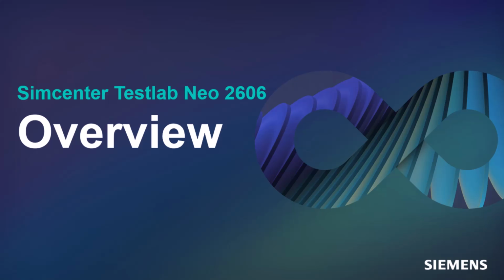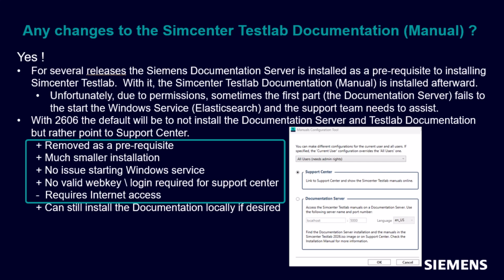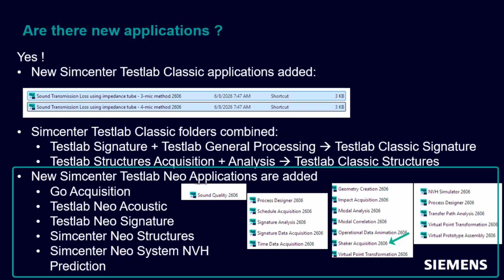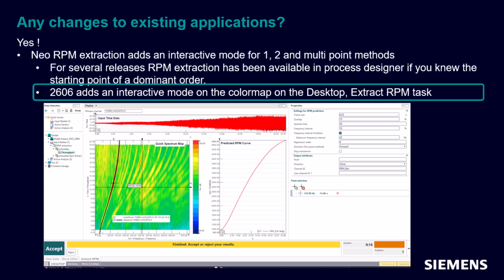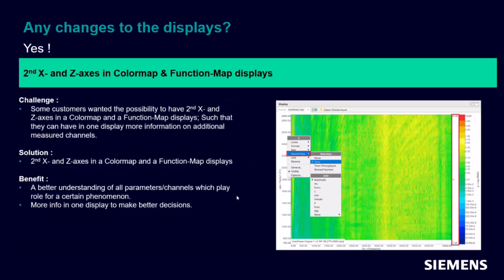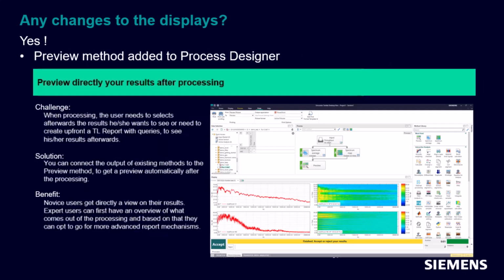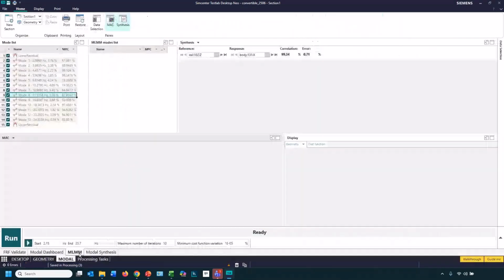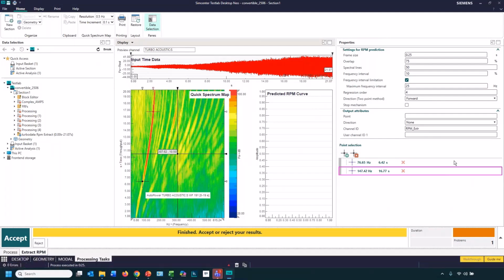Simcenter Testlab 2606 Overview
Simcenter Testlab 2606 has many new enhancements including new icons, new color scheme, schedule designer, interactive offline RPM extraction, MLMM Estimator, shaker acquisition, and more.

More about Simcenter Testlab 2606 on the Simcenter Physical Testing community